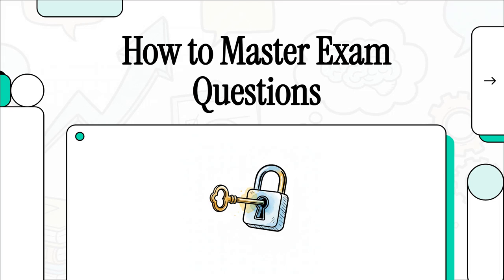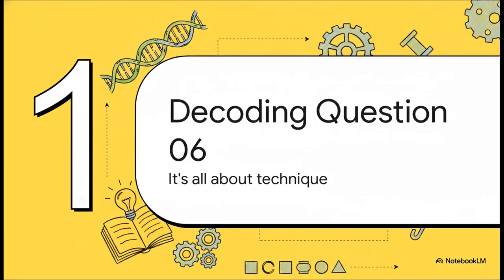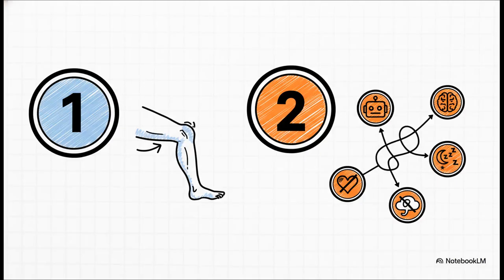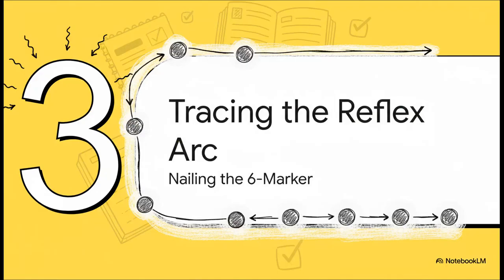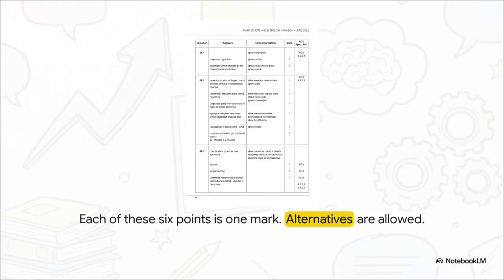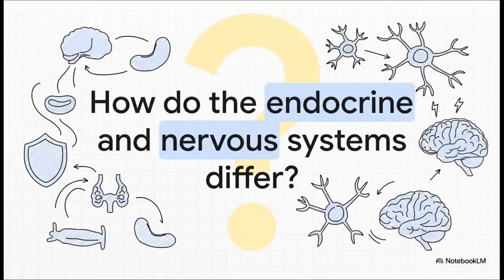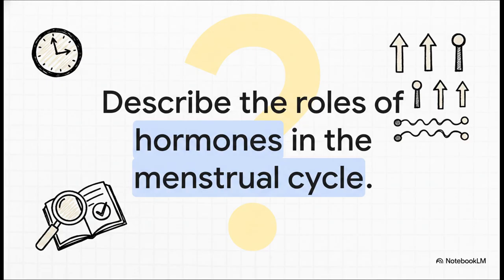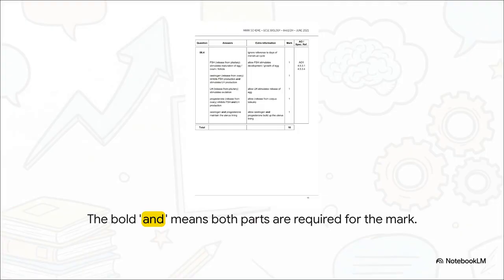AQA GCSE Biology 2021 Past Paper Higher Tier Paper 2 Q6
2021 Past Paper
Higher Tier Paper 2
Q6 Reflex